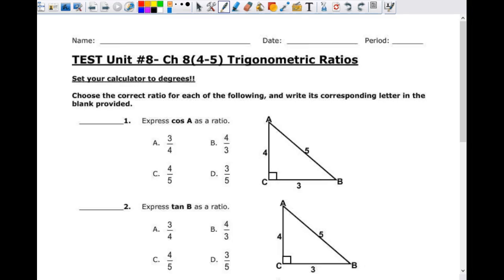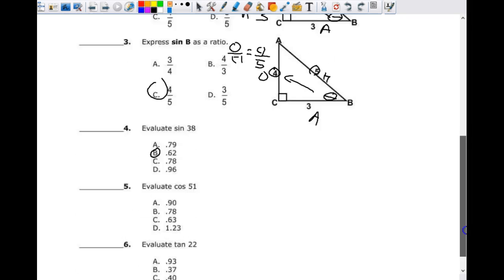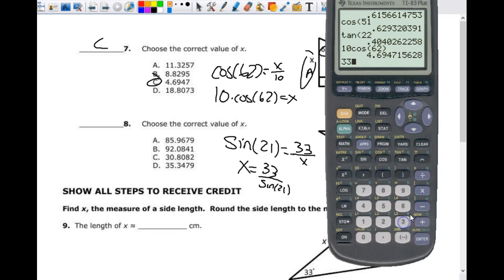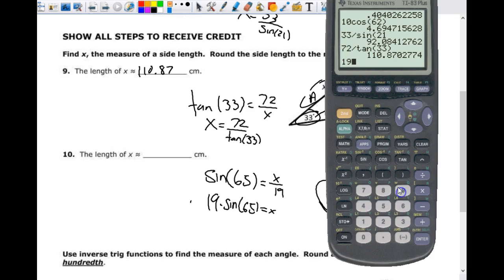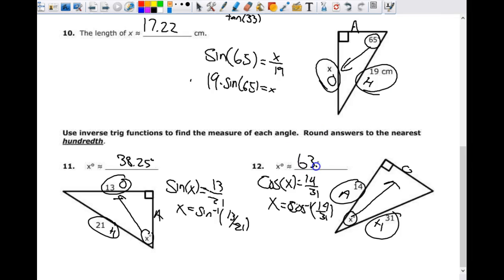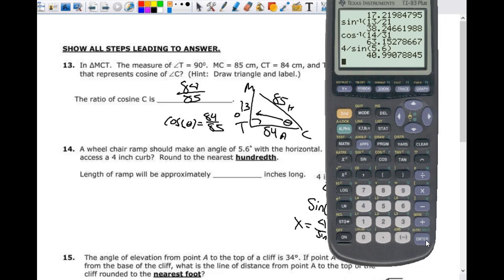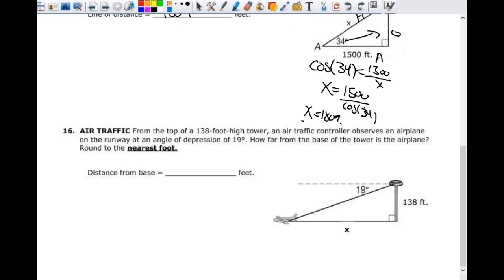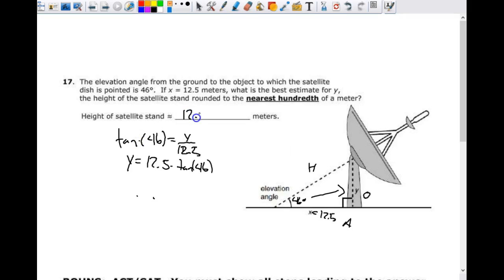Test Unit #8 Trigonometric Ratios Review